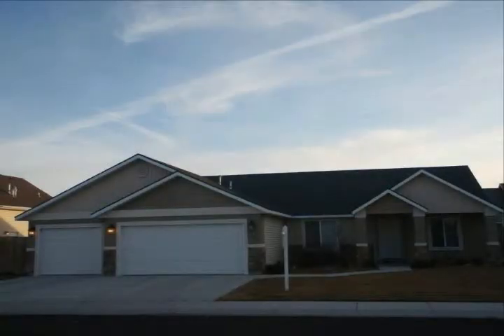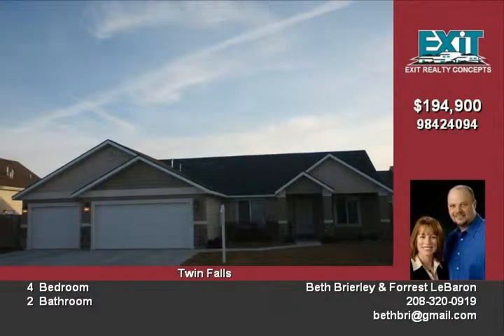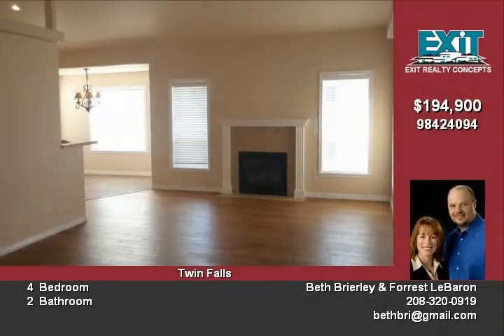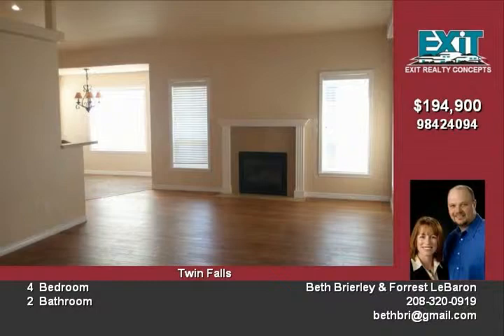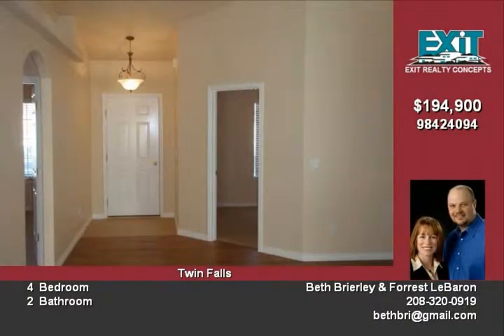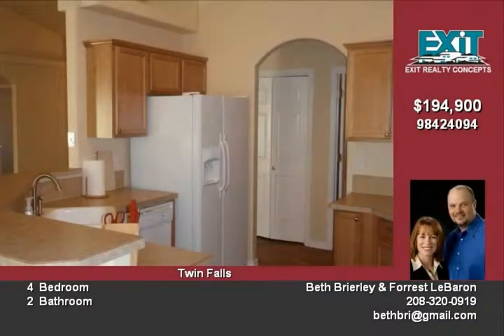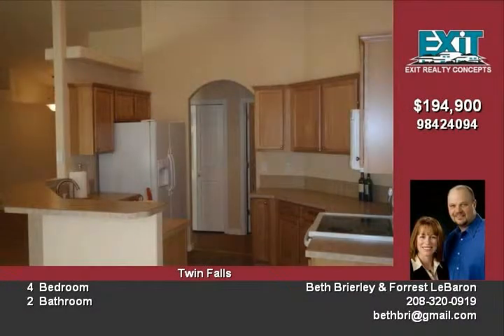469 Shadetree Trl Twin Falls ID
BUY THIS HOME and get A CRUISE! This is a wonderful home in an excellent location Established neighborhood near canyon rim walking paths, new hospital & new high school This home offers 4 bedrooms and 2 bathrooms Tile entry, hardwood flooring, tile in kitchen and guest bath The fireplace gives the  home a cozy feel, vaulted ceilings w/ plant shelves throughout Master also has vaulted ceiling w/ nice walk in closet Open floor plan Finished 3-car garage Big backyard, beautifully landscaped Home has great curb appeal!

Video uploaded on Mon 11 Jan, 2010
real estate Twin Falls ID